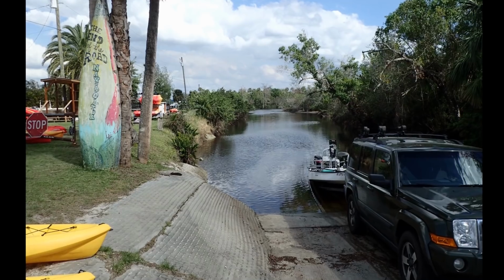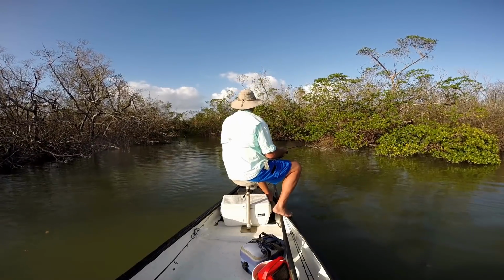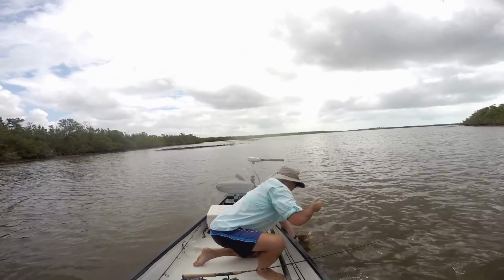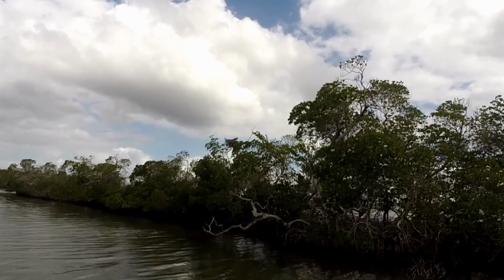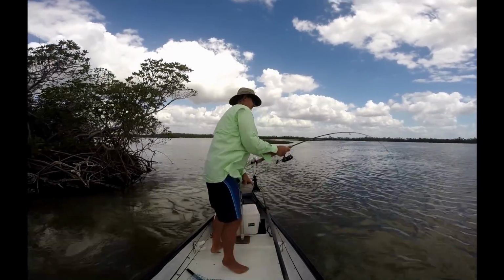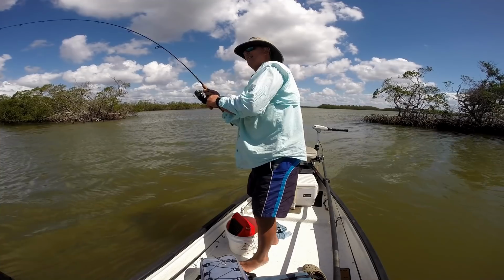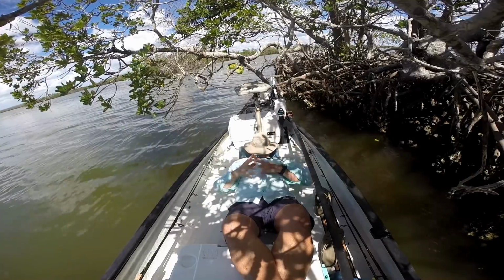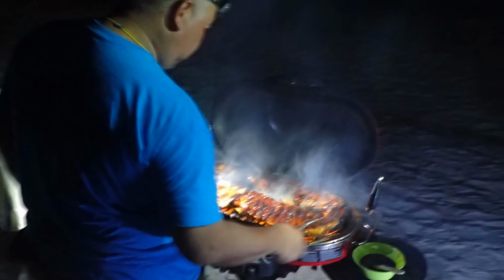Fishing & Chilling In The Everglades & Ten Thousand Islands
Enjoy this fishing & camping trip filmed in February 2018 where we take advantage of the warm South Florida weather and catch large snook, jacks and trout in the Everglades and 10K Islands.